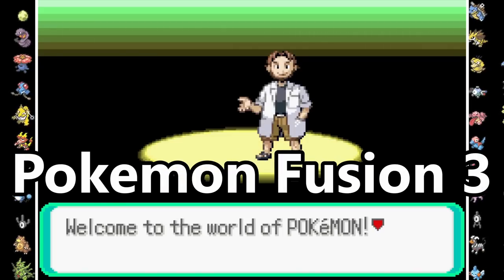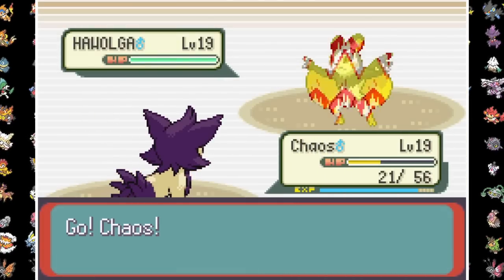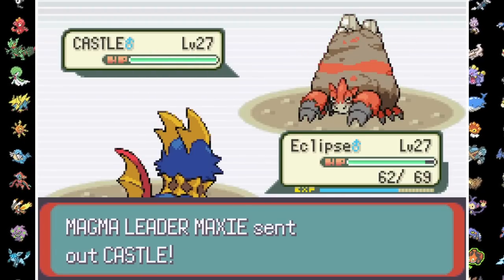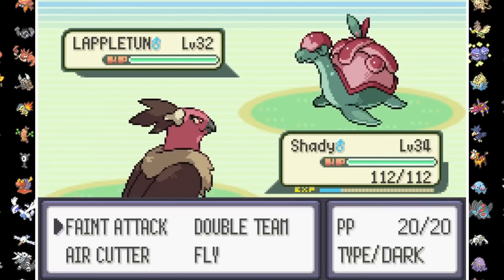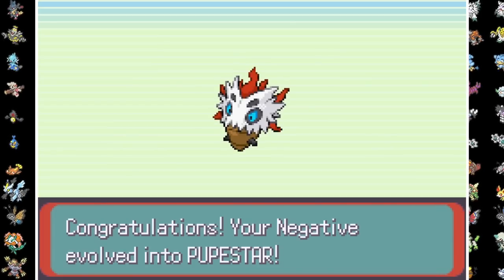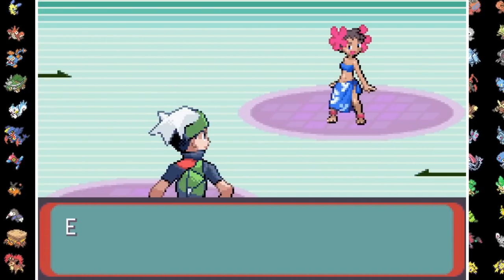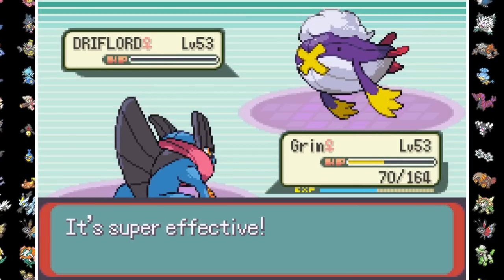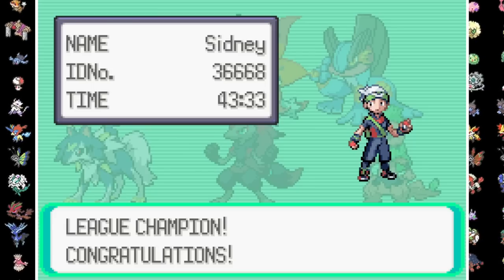I Beat The Best Pokemon Fusion Rom Hack With Only Dark Type Fusions! (Pokemon Fusion 3)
Pokemon Fusion 3 is one of the best Pokemon fusion rom hacks out there! This is a new take on the classic Pokemon Emerald adventure but with a roster of over 150 new fusions of Pokemon from generations I-VIII! Watch as I attempt to beat this incredible rom hack with only dark type fusions!